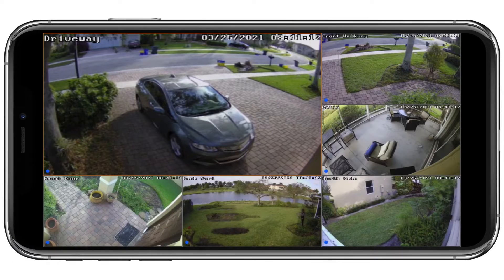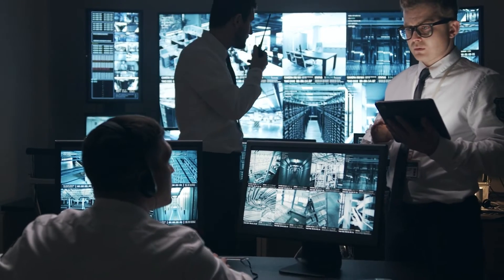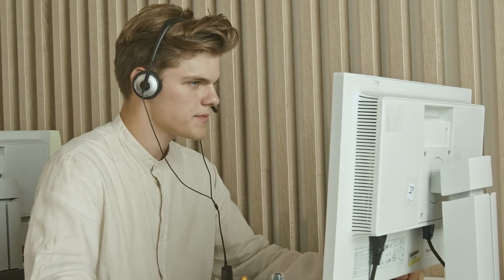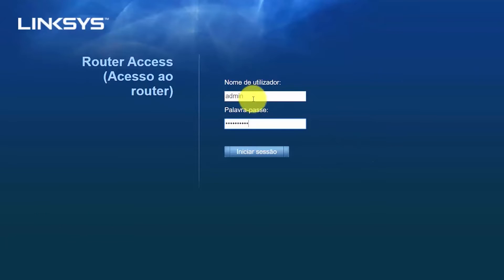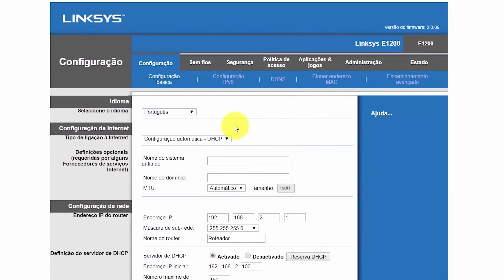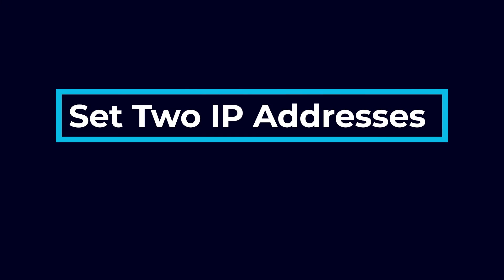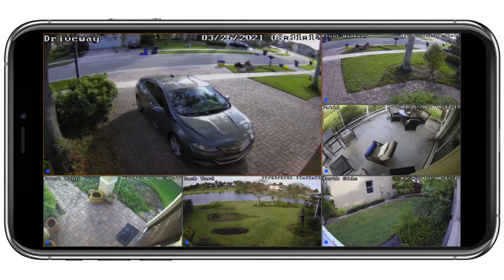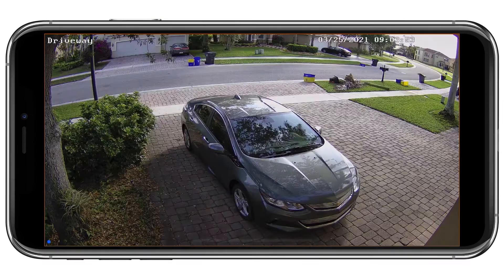How To Set Up an NVR Security System for Remote Viewing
Today, we’re going to walk you through the steps you need to take to get started with NVR remote viewing. Viewing your security cameras remotely is a critical part of surveillance. Your security camera system is designed to protect your premises 24/7, especially when you’re not there. Even if you’ve got a video monitoring company helping out, most people still want to check in on the system or be notified if a problem arises.

If you want to keep tabs on your business or property no matter where you are, you’ll love this video. Keep watching.

Timestamps

00:00 How to Set Up Your NVR for Remote Viewing Intro
01:06 Basics About Your Network
02:13 Setting Up DDNS
02:41 Set Up a Port Forward
03:04 Assign the DDNS Hostname to NVR
03:25 Set Two IP Addresses for NVR
04:19 Make Sure Everything is Working Correctly and Begin Remote Viewing
04:54 Conclusion